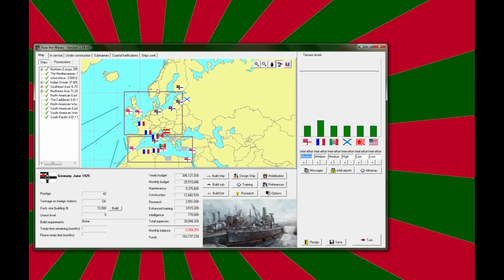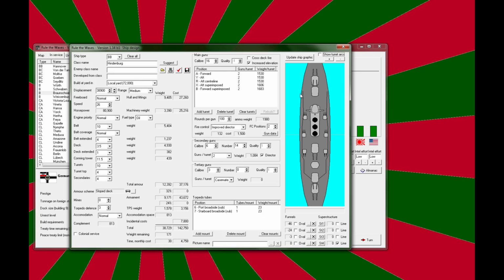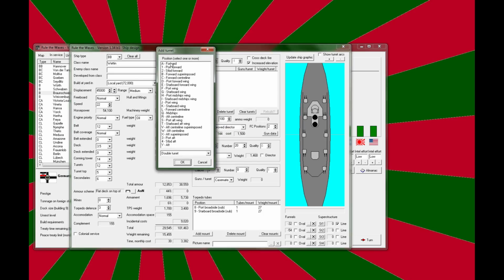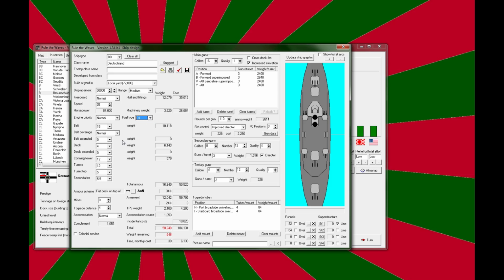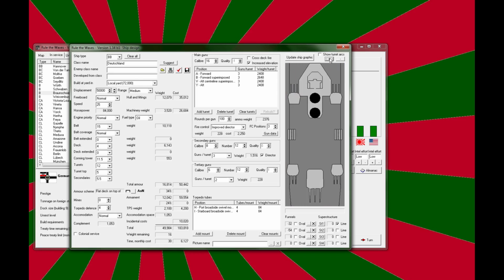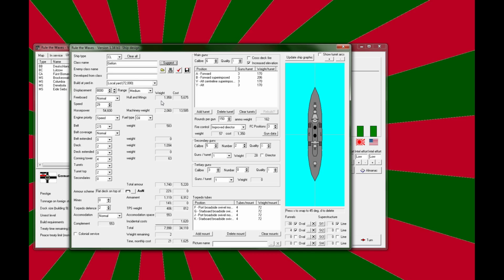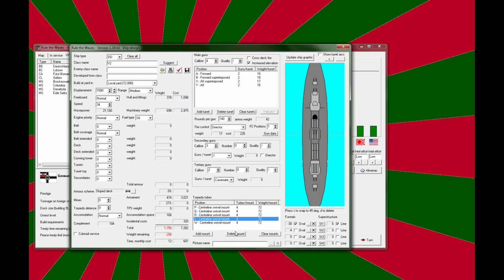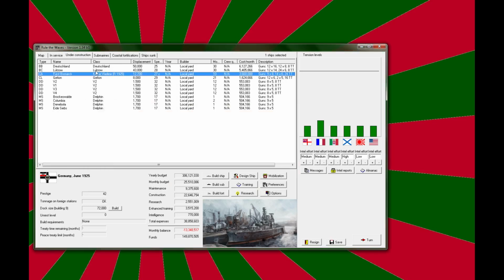Rule the Waves (Germany) Part 22